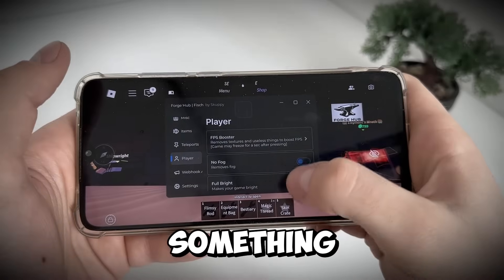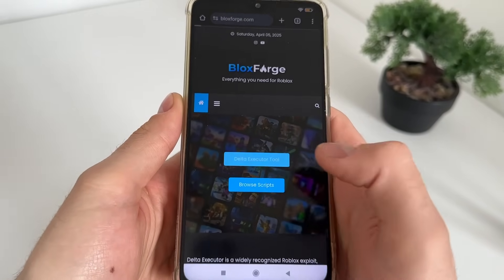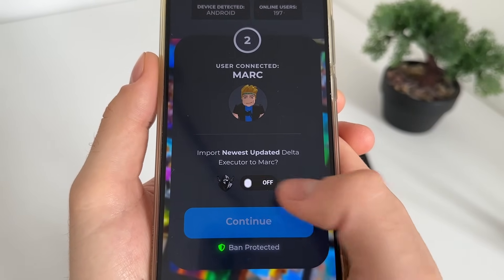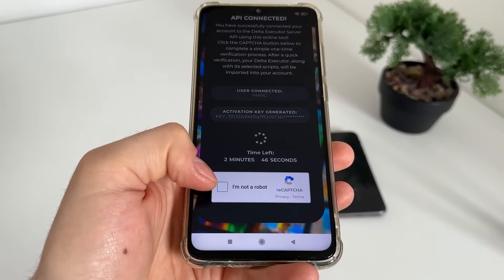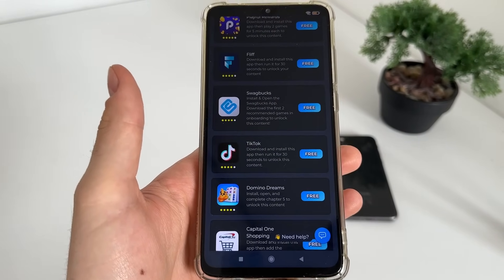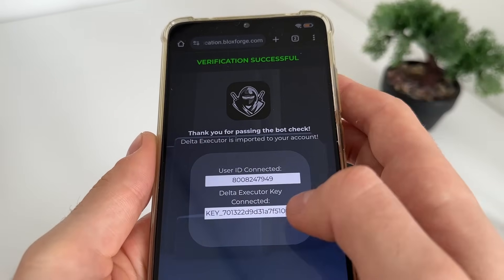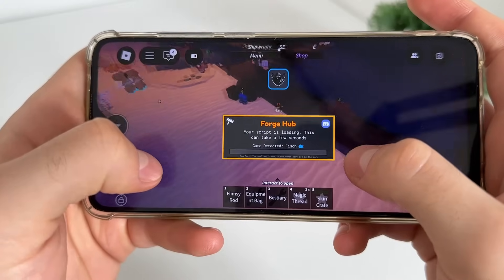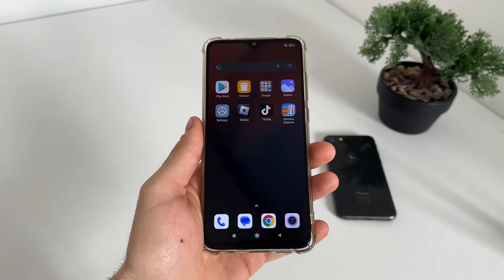How To Download Delta Executor Mobile? ✅ Delta Executor Mobile New UPDATE for Android / iOS / PC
how to download delta executor mobile, delta executor download, delta executor mobile new update, delta executor tutorial, delta executor android, delta executor iphone, delta executor ios, delta executor pc and delta executor no key are just a few of today's tutorial questions and review topics. I will try to review some of this threads so you don't have to. Stick with me to the end of this review-tutorial to see does it actually work or it's just a myth.

🔧 Delta Executor Mobile Download & No Key Access – Full Review & Tutorial (Android, iOS, PC)

Are you looking for how to download Delta Executor mobile or the latest Delta Executor mobile new update for Android, iPhone (iOS), or even PC? In this in-depth review-tutorial, we’ll explore everything you need to know about Delta Executor, including whether it’s legit or just another online myth.

🛠️ Today’s Topics Include:
✅ How to download Delta Executor mobile
✅ Delta Executor download steps for Android & iPhone
✅ Latest Delta Executor mobile new update explained
✅ Full Delta Executor tutorial – step-by-step
✅ Delta Executor for PC – is it available?
✅ How to access Delta Executor with no key

📱 Whether you're using Delta Executor Android, Delta Executor iOS, or Delta Executor PC, this video covers it all to help you decide if it's worth your time.

📢 Stick around till the end to find out if this method really works, or if it's just another myth floating around online.